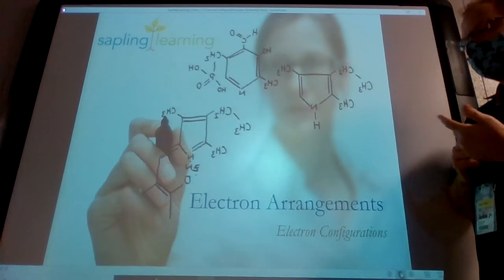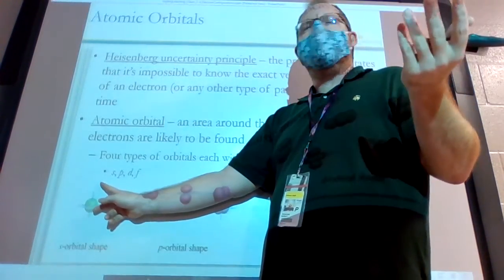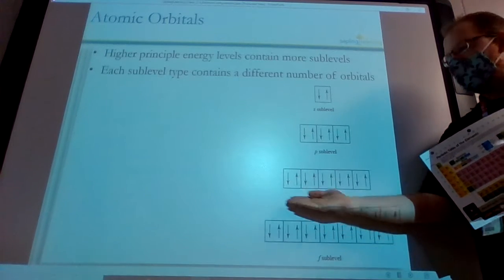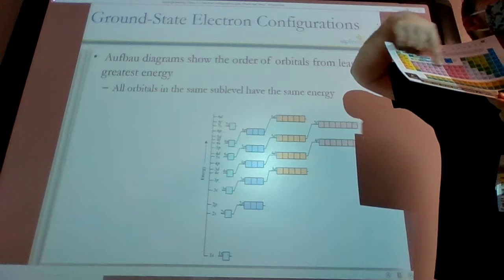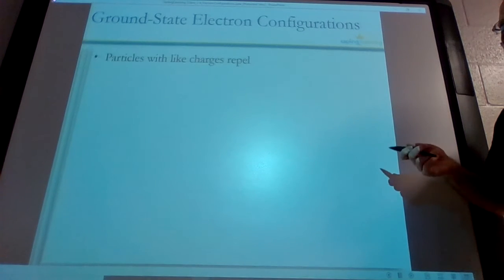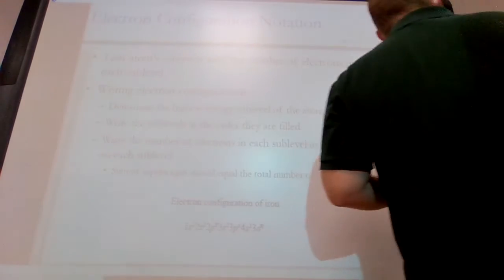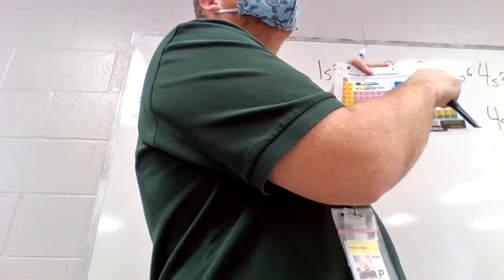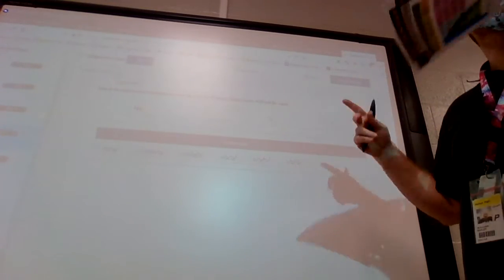Week 3 (2nd) - Monday Lecture - Electron Configuration Chemistry